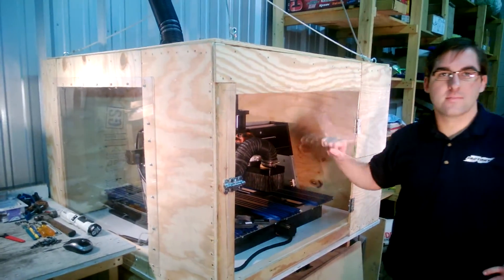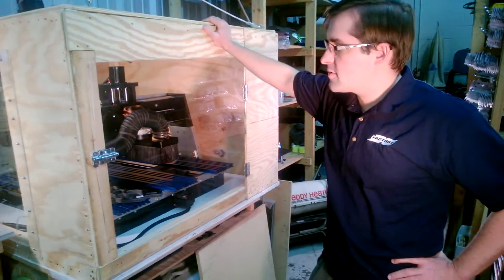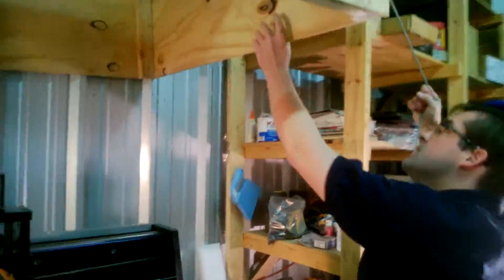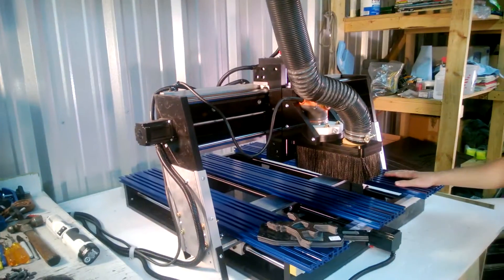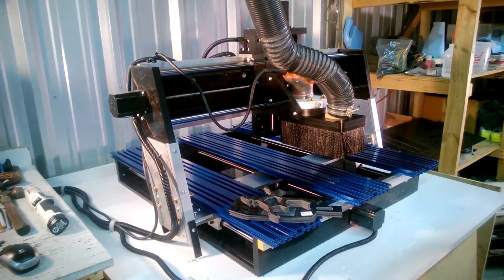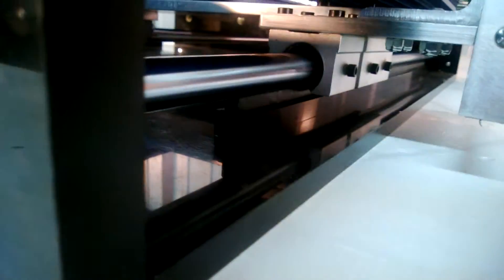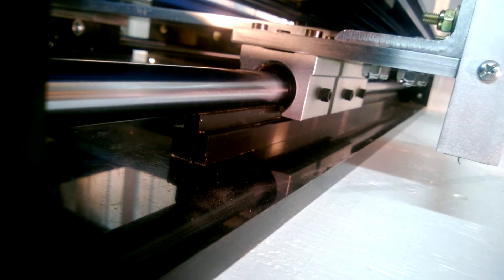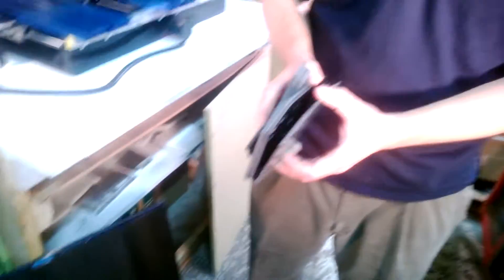X Factory R/C VideoCast S2 #7.0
Paul and Chazz show off their newly-upgraded CNC router, discussing what happened to the old one and how the new improvements will help make better parts.